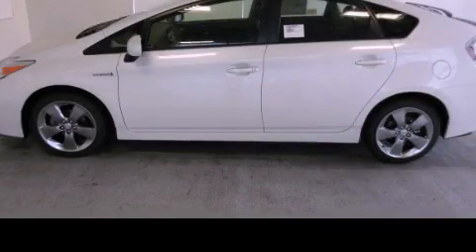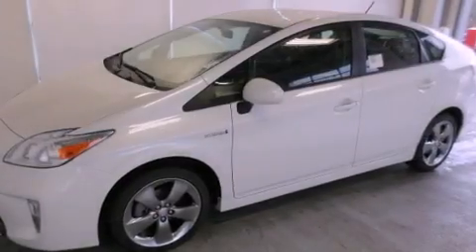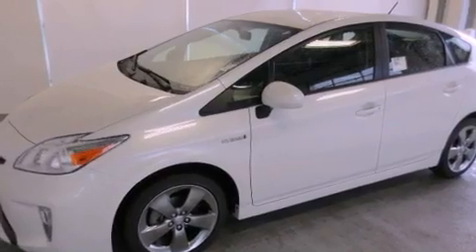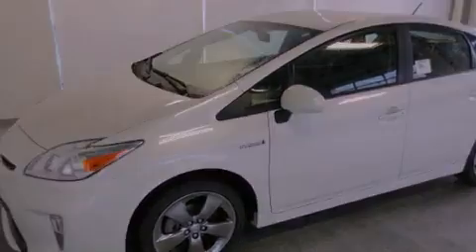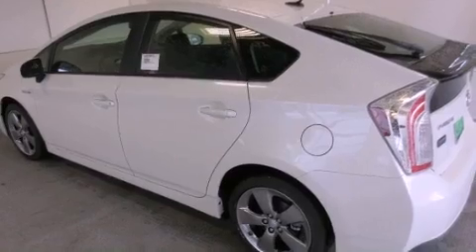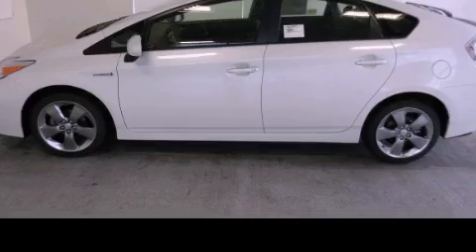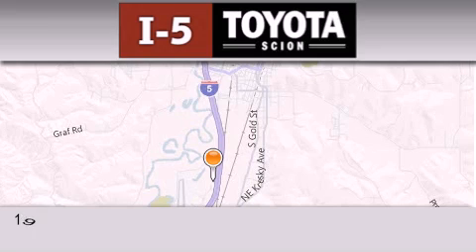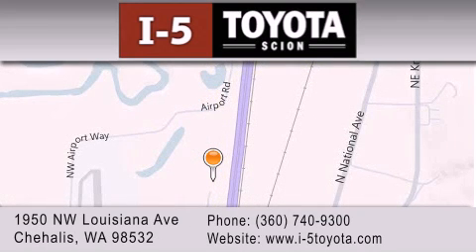2013 Toyota Prius Centralia WA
Year : 2013
 Make : Toyota
 Model : Prius
 Engine : 1.8L I4 Hybrid
 Trans . : CVT
 Exterior : Blizzard White Pearl

 2013 Toyota Prius Chehalis WA